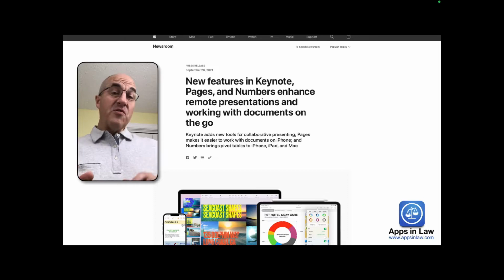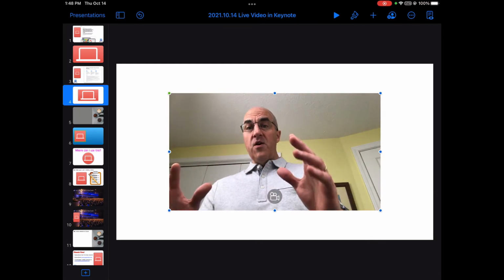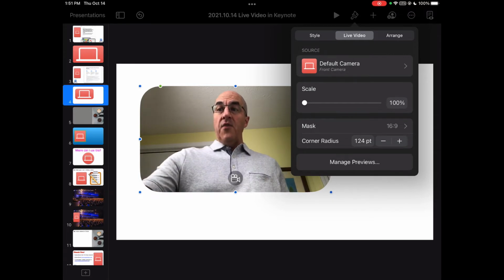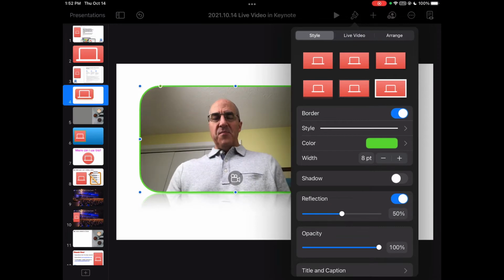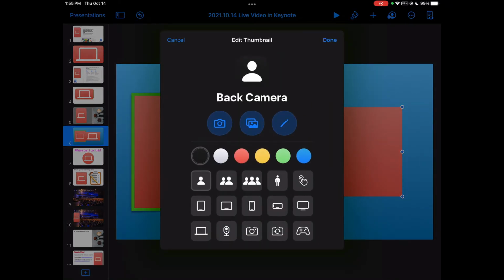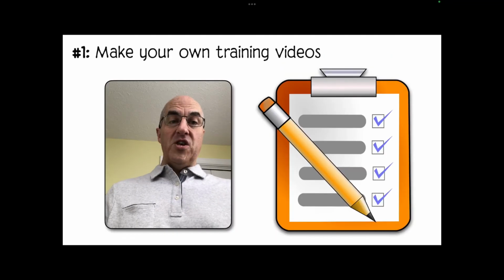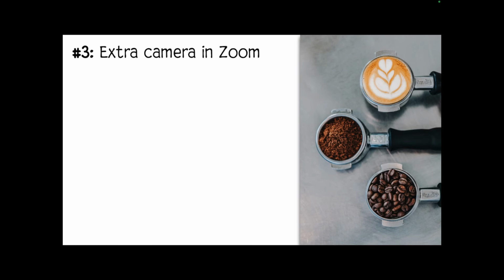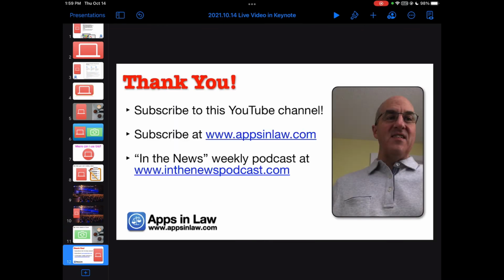How to Add and Manage Live Video in Keynote on the iPad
A brief video on how to add "Live Video" to your Keynote presentations on the iPad and the scenarios where it can be useful.